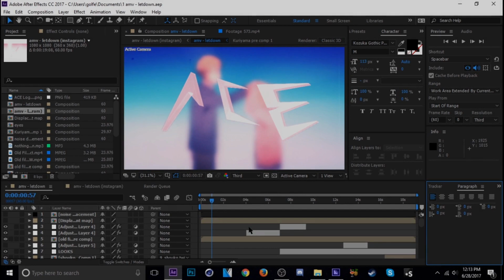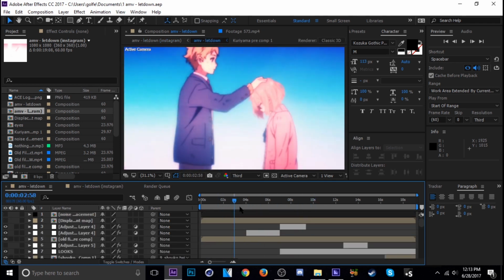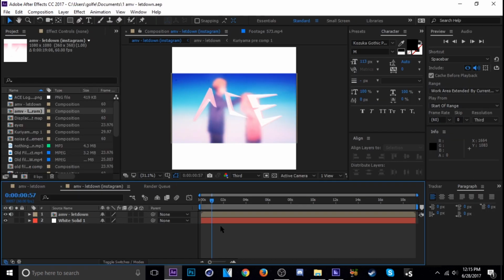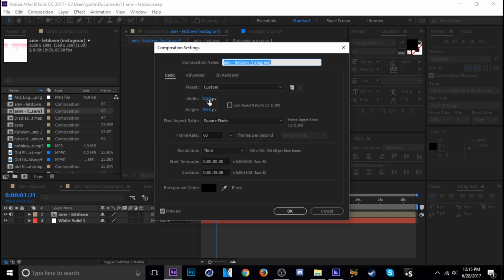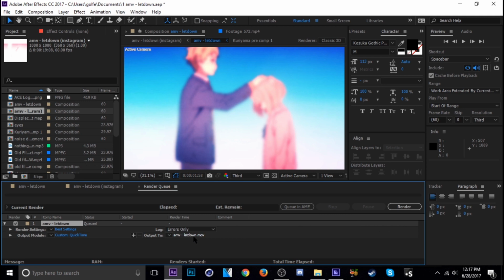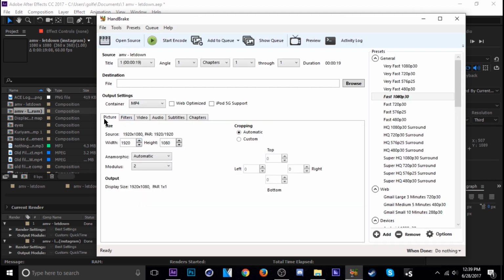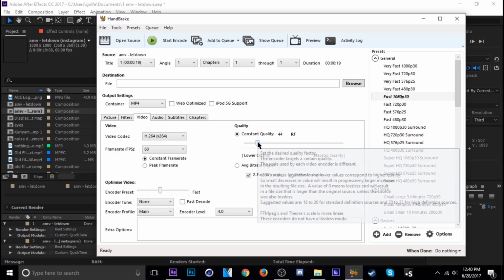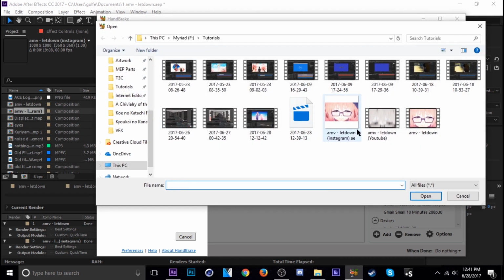Render Settings for YouTube + Instagram / After Effects Tutorial